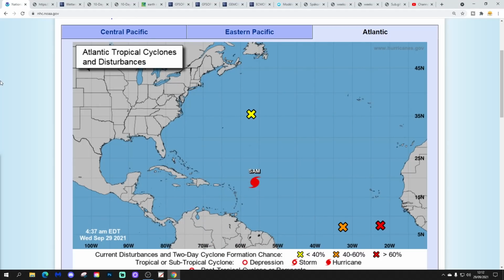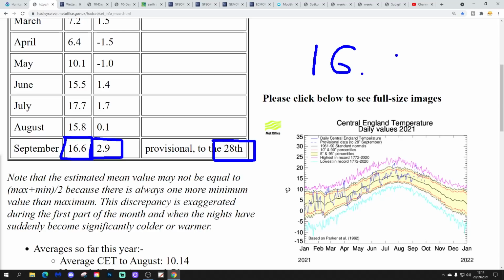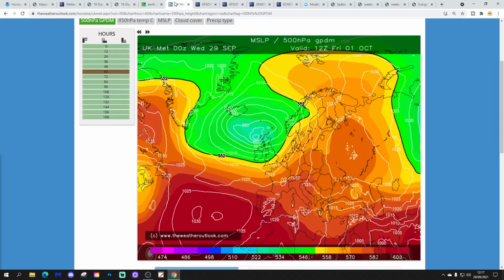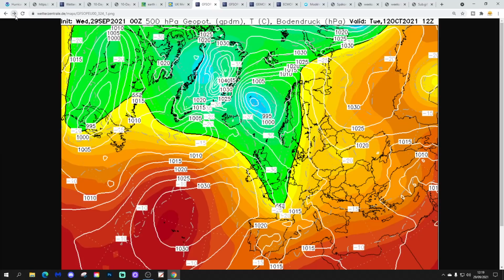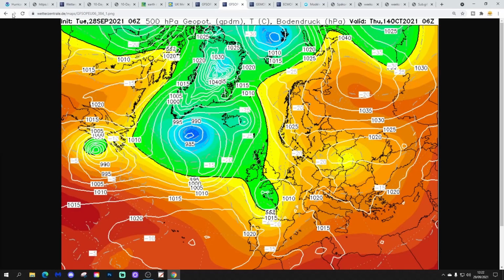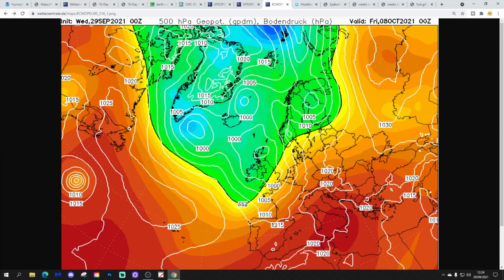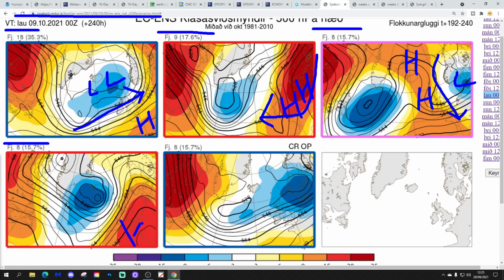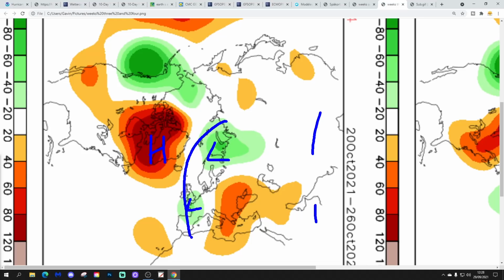Ten Day Forecast: Settled Or Unsettled From Ex-Hurricane Sam Next Week?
Hello everyone and thanks for tuning in to today's video. We're going to look at the weather for the next ten to fourteen days for this video. Day ten will take us to the ninth of October and we'll be able to extend out beyond that with the extended GFS and ECM ensembles (they run to around a couple of weeks) - We'll have a look at the CFS V2 for the next four weeks taking us into the later stages of October.

Low pressure will dominate the weather this week and there's a chance we might see a weekend deluge with heavy rain and gale force winds possible. Looking ahead into the second week of October we may see a switch to higher pressure courtesy of ex-hurricane Sam building up a ridge of high pressure but the weather's not guaranteed to settle down so will it be settled or unsettled next week?

💡  Video Credits: 💡

💡  GWV Links: 💡